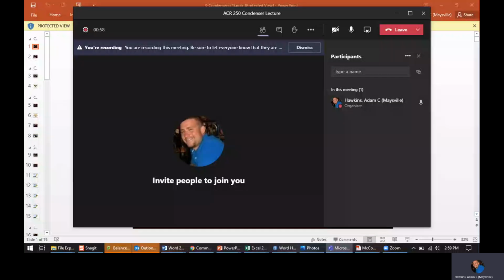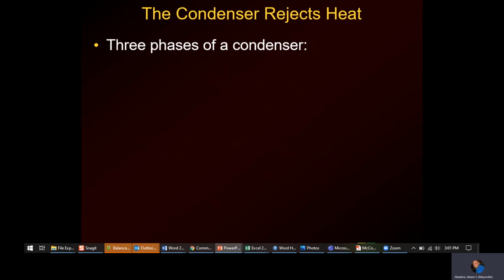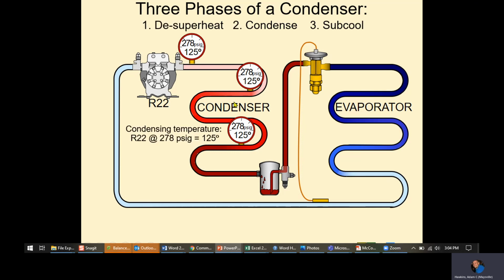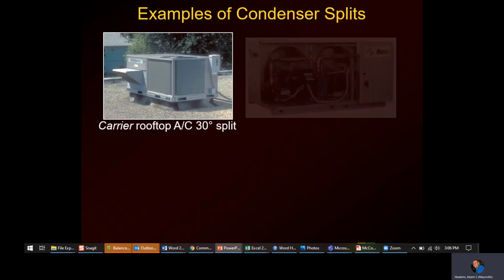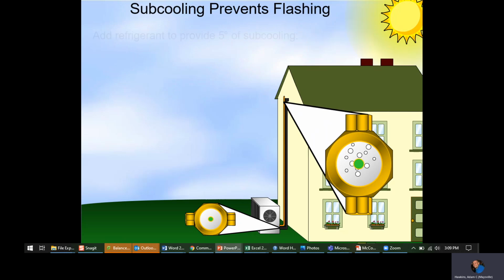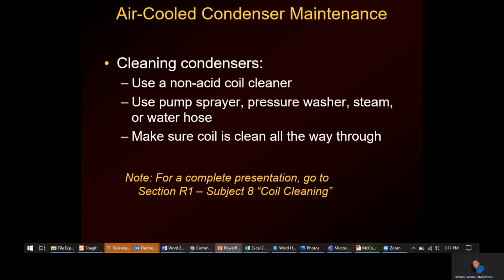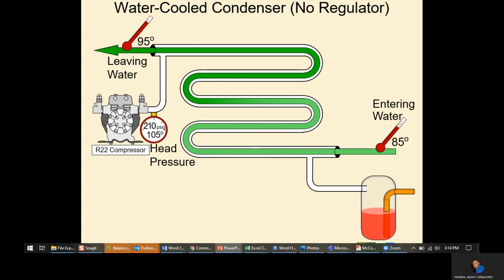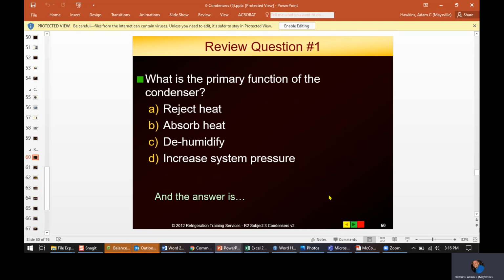ACR 250 Condenser Lecture